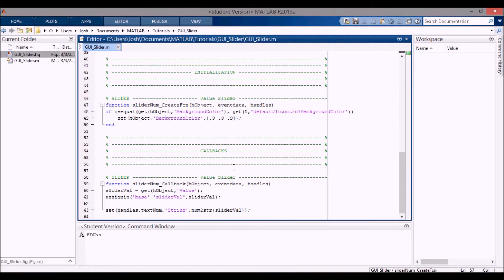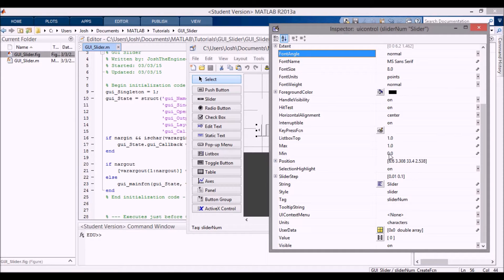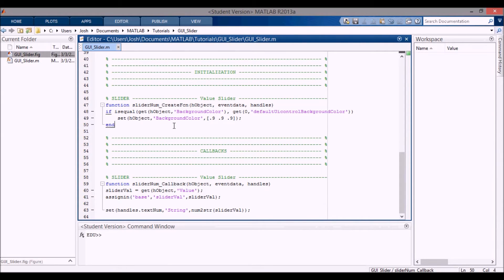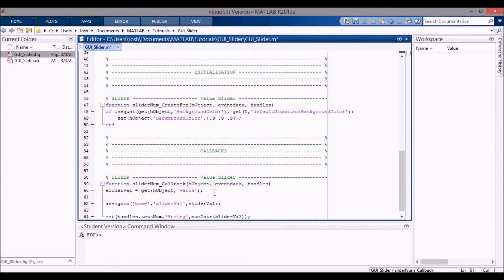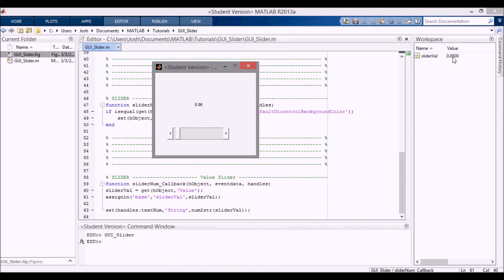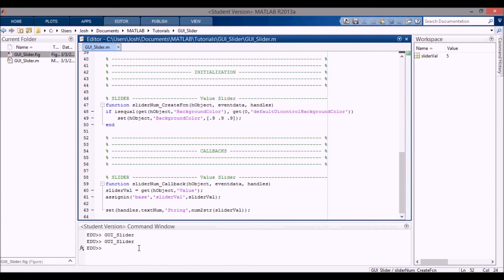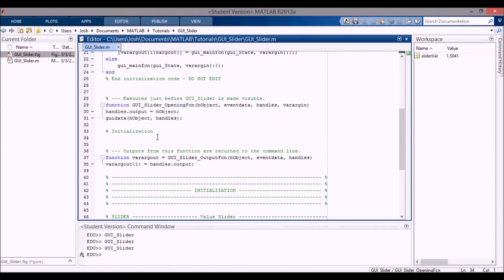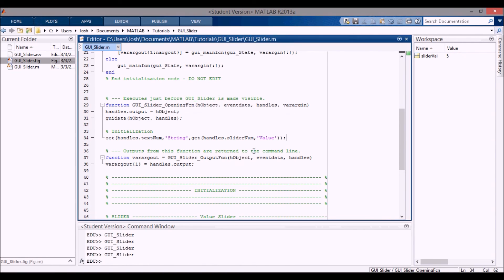Explained: Slider GUI [MATLAB]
This video explains how to code a slider in a MATLAB GUI.  It also shows how to change the 'Min', 'Max', and 'Value' arguments to alter the range of the slider.